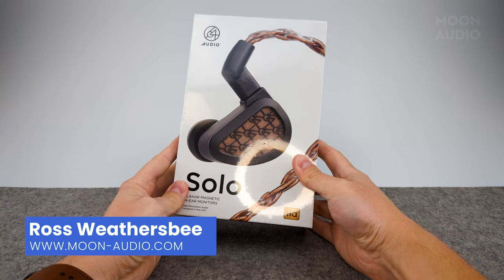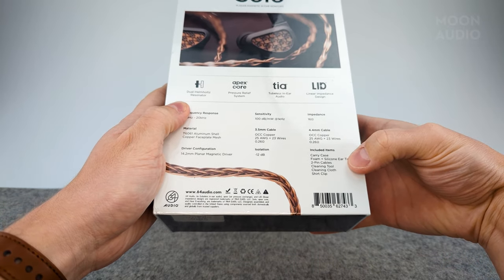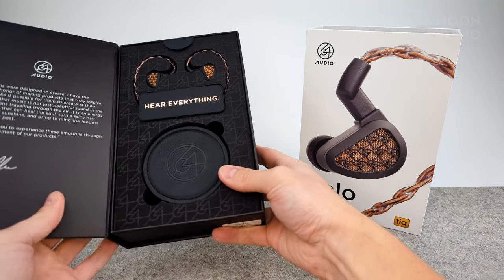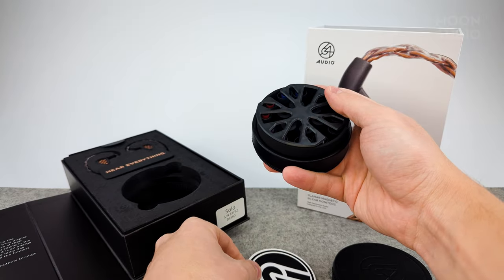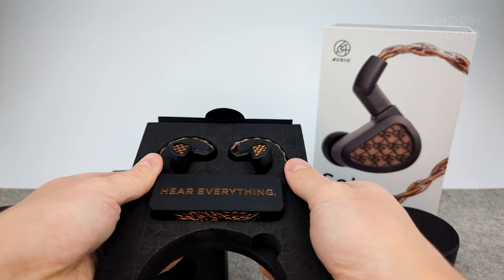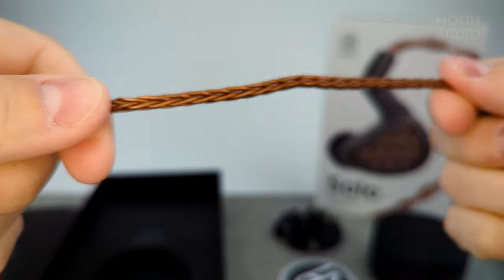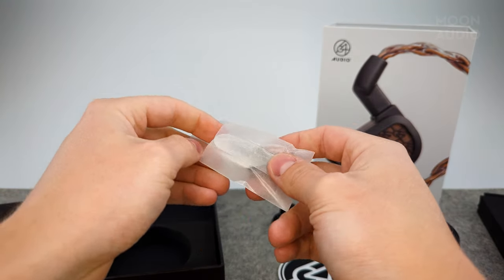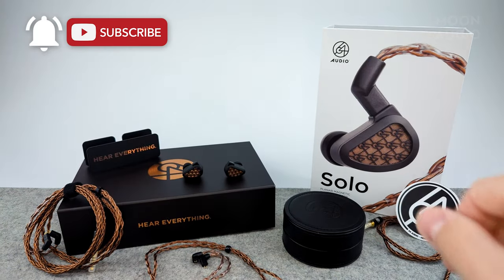64 Audio Solo Planar Magnetic IEMs Unboxing | Moon Audio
*LEARN MORE*

Dive into the world of cutting-edge audio as we unbox the revolutionary 64 Audio Solo! This single-driver IEM redefines full-range sound with its 14.2mm planar magnetic driver, dual Helmholtz Resonators, and patented apex core and LID technologies. Watch as we reveal the sleek new design and explore how 64 Audio packs their signature sound quality into this technological marvel. From audiophiles to music lovers, this unboxing is a must-see! 🎧🔥🎵👂✨